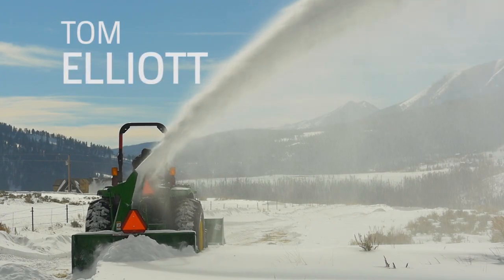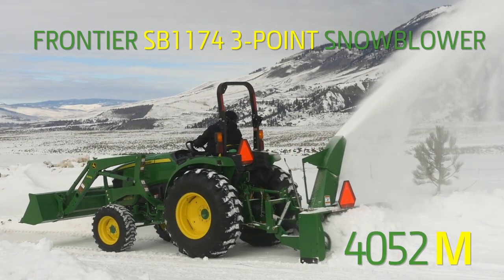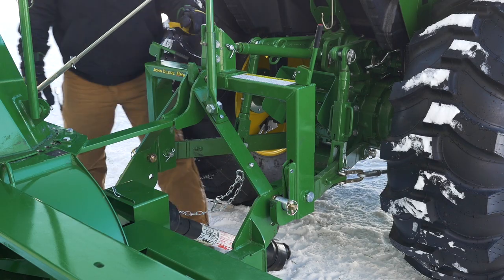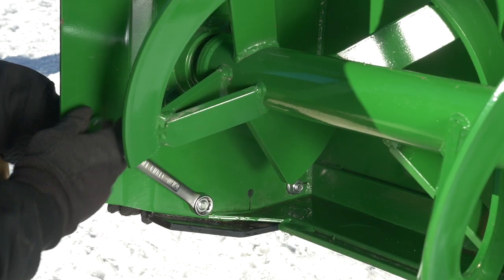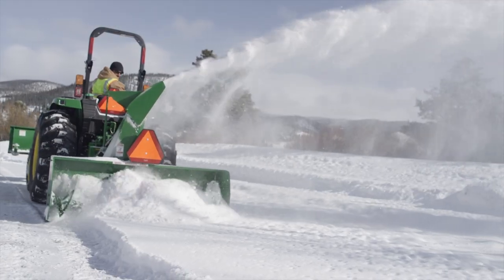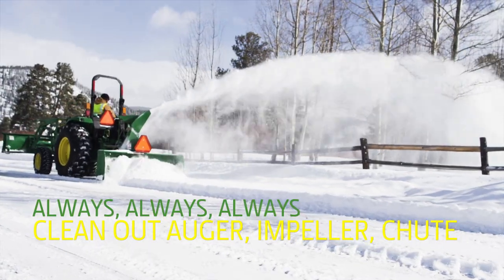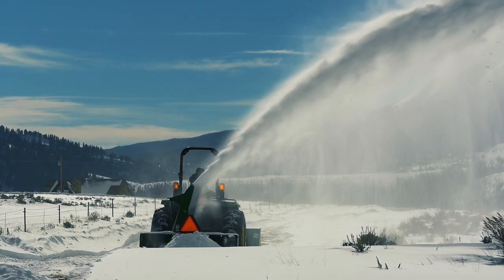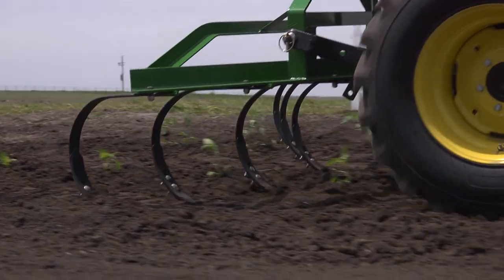How to Use a Tractor-Powered Snowblower | John Deere Tips Notebook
How to hook up, adjust, and use a Frontier snowblower with a John Deere 4052M compact utility tractor.

⭐️ Equipment List ⭐️
John Deere 4052M Compact Utility Tractor